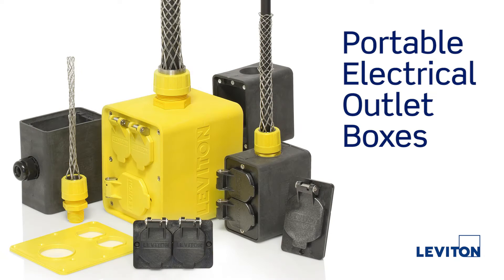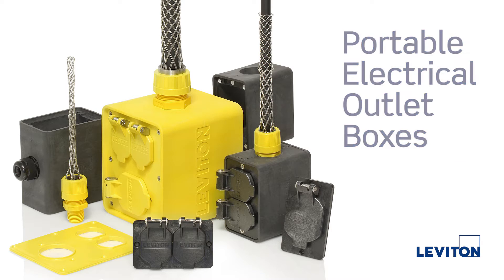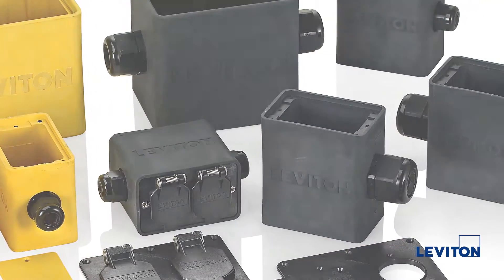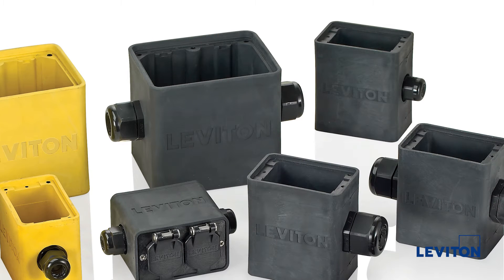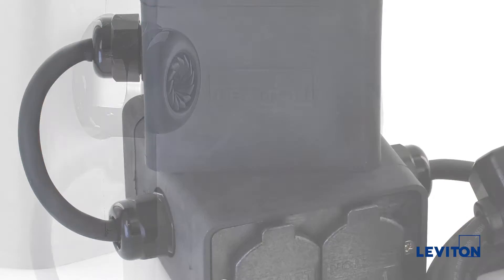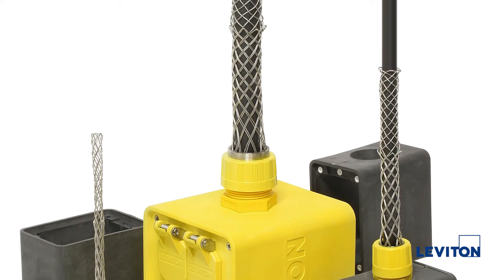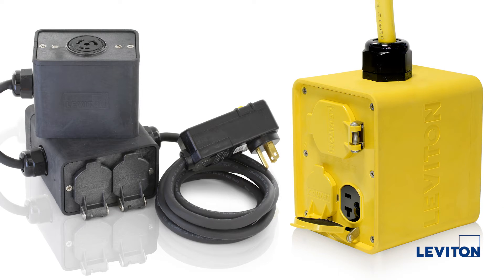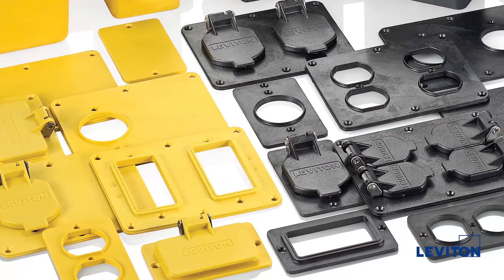Portable Electrical Outlet Boxes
Portable Electrical Outlet Boxes from Leviton are the perfect solution for creating OSHA and NEC compliant portable power pendants and stringers for temporary power applications

They are constructed of a non-conductive high-performance thermoplastic elastomer that will endure physical abuse and resist the damaging effects of weather, heat, chemicals, and UV exposure